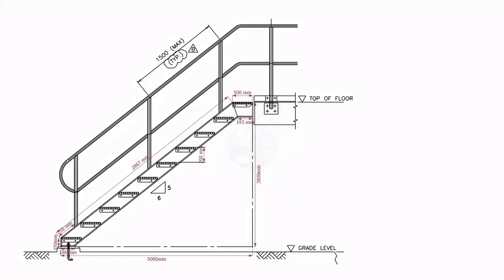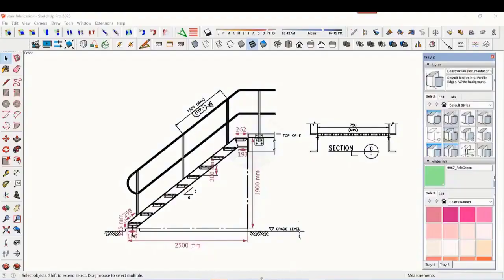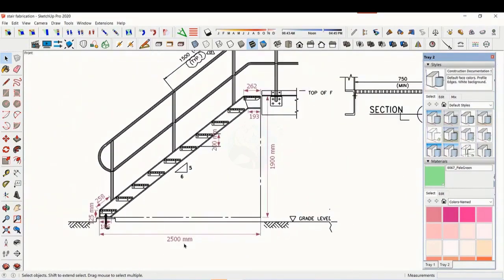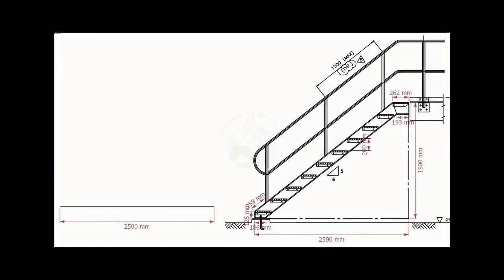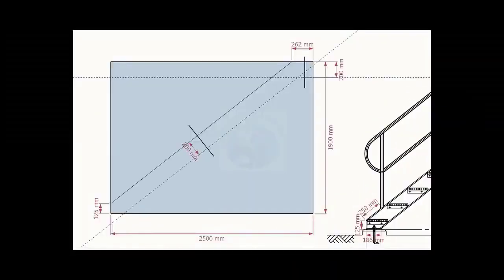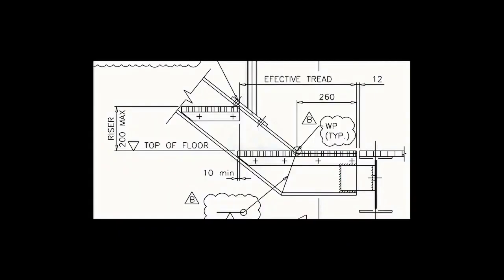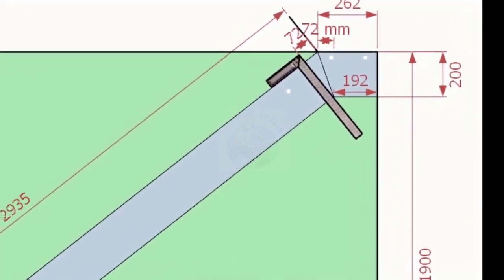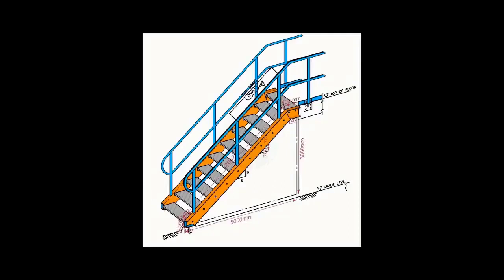Structural Staircase Fabrication Tutorial. How to make steel structural staircase.